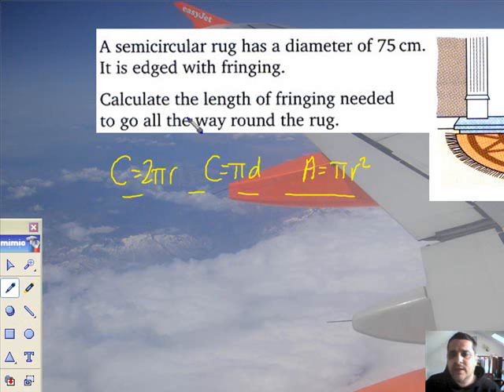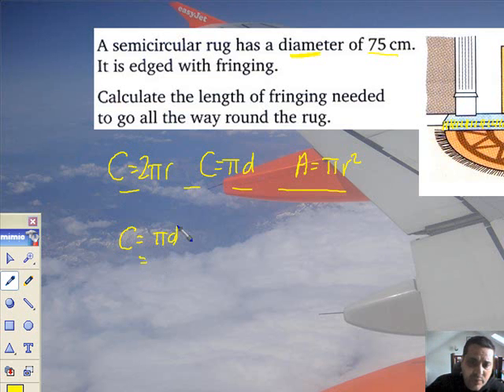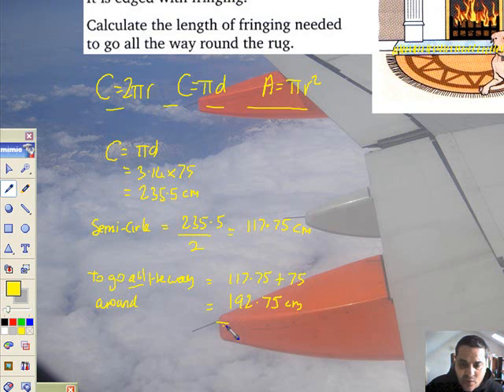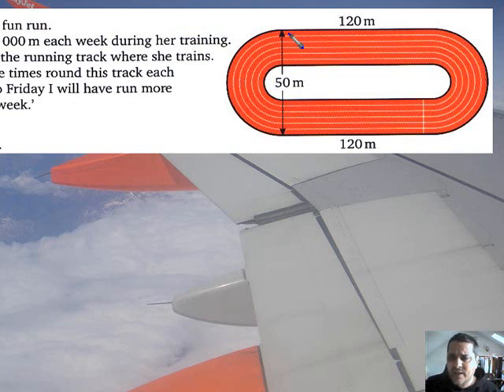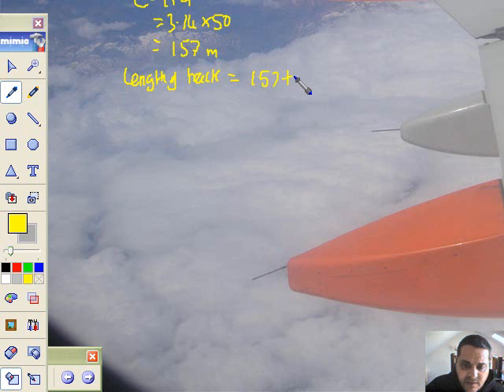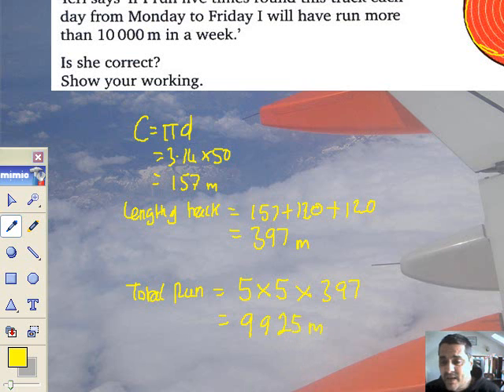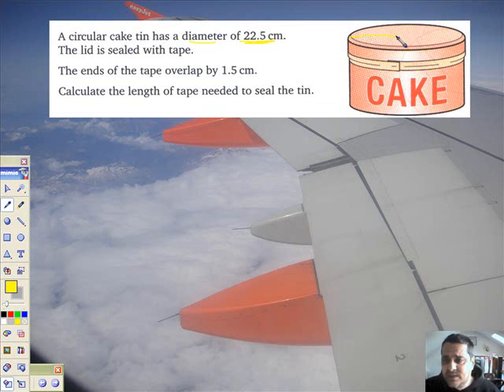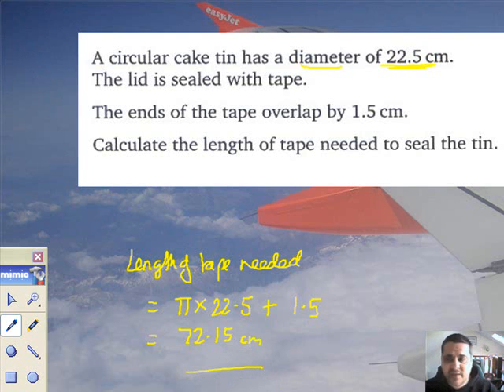u3 h 2.4